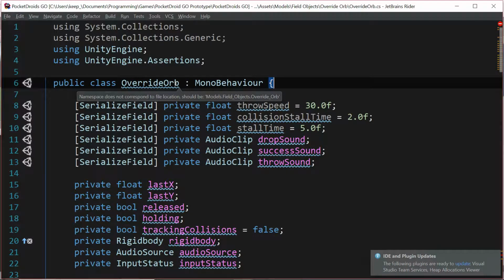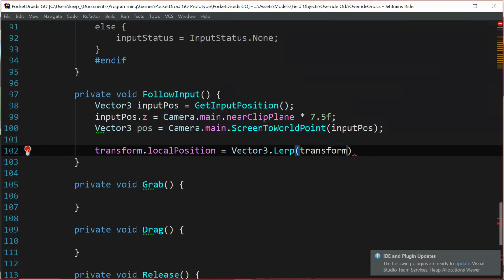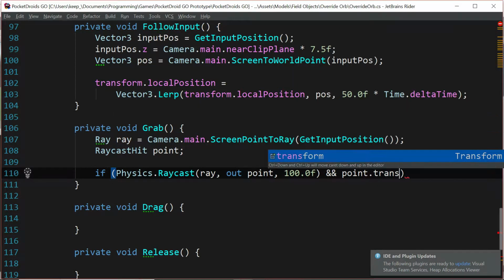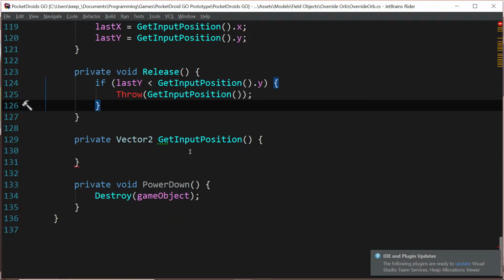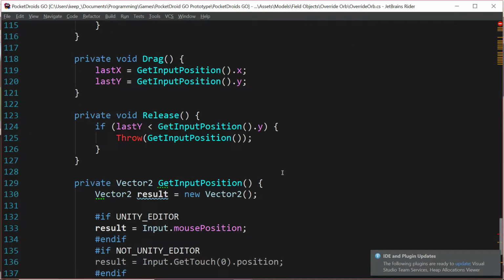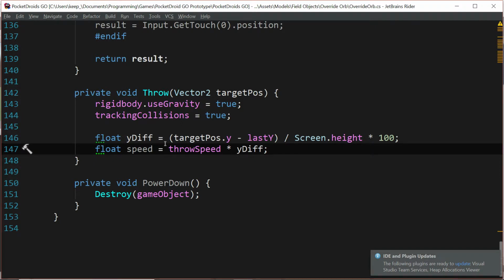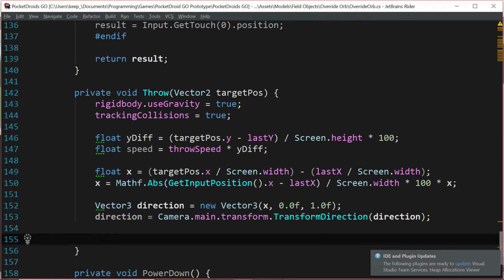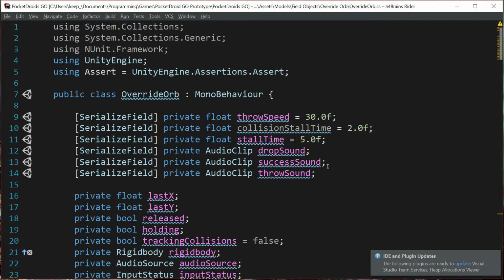Build a Unity 3D game with Mapbox (21/29) Throwing the Orb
In this lesson we'll script out all the math involved in throwing our Override Orb at wild droids in the Capture scene.